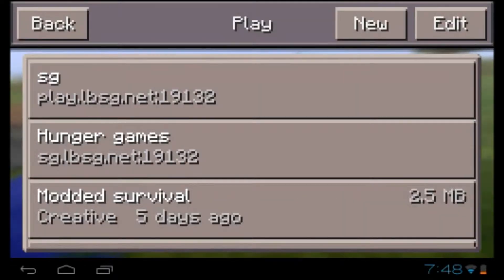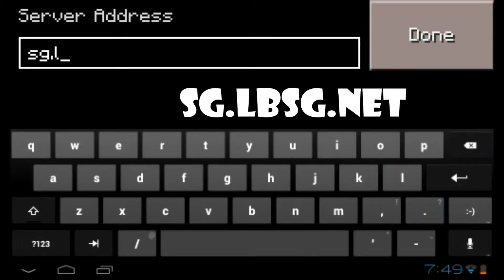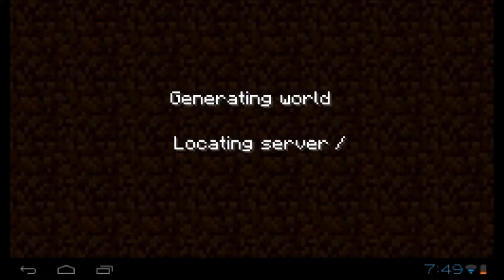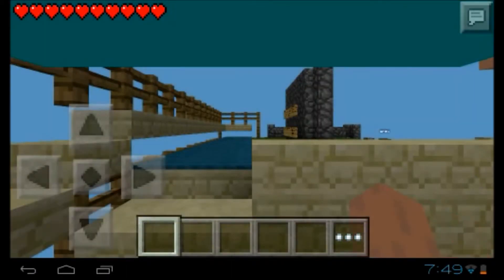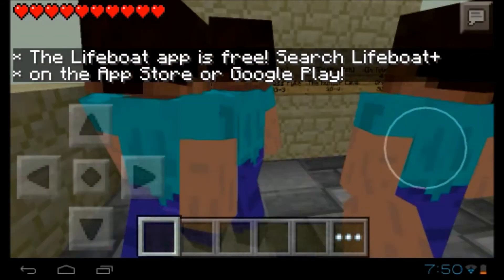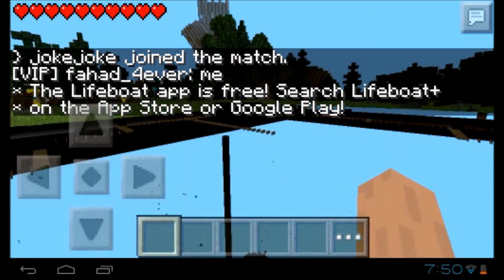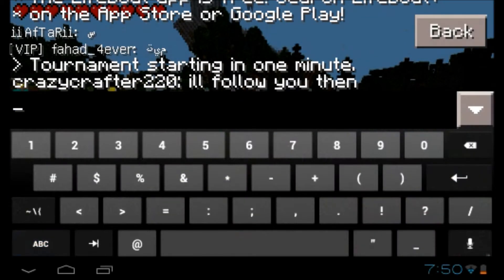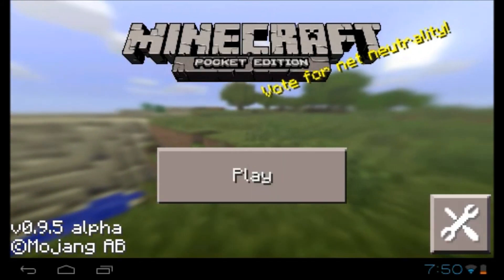Minecraft PE/HOW TO JOIN HUNGER GAMES/(9.5)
hello everybody whz up and its Anmol here
like if you liked,sub if you think it awesome
and forgot to say peace!!! LoL